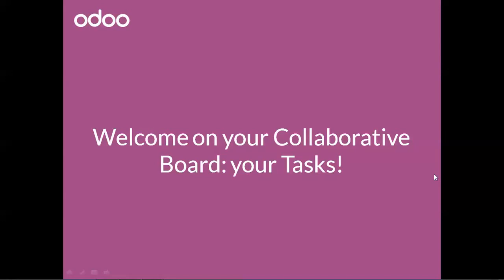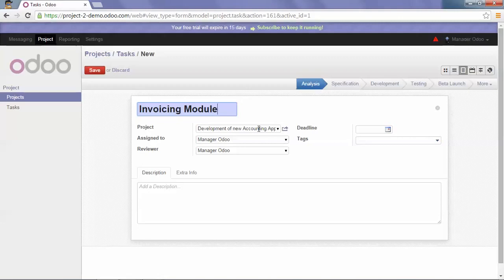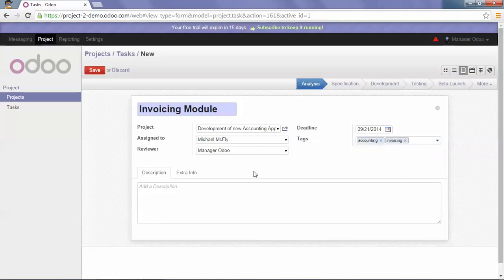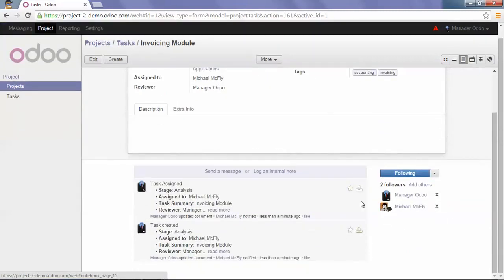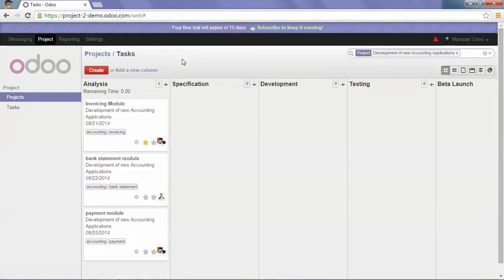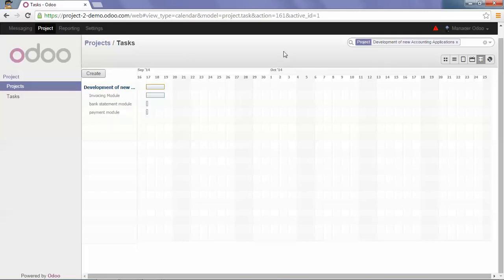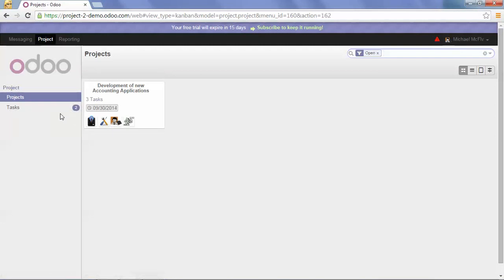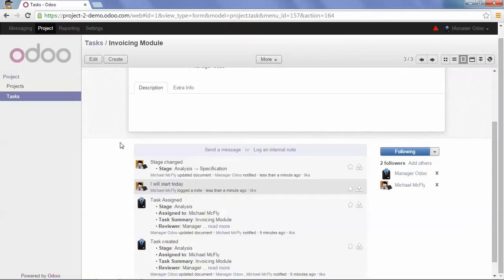Project Management - Welcome on your Collaborative Board on your Tasks in odoo